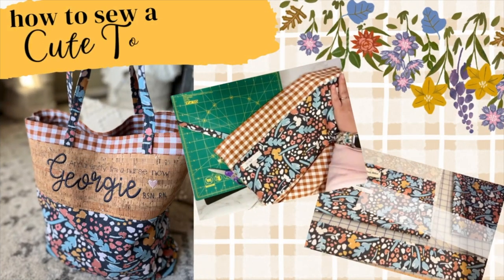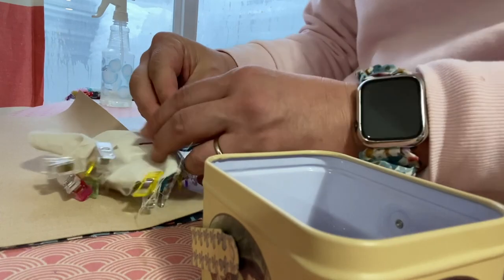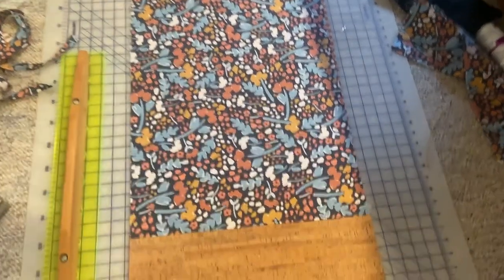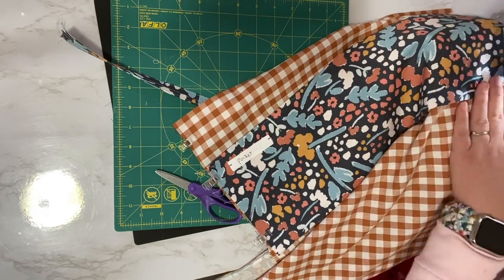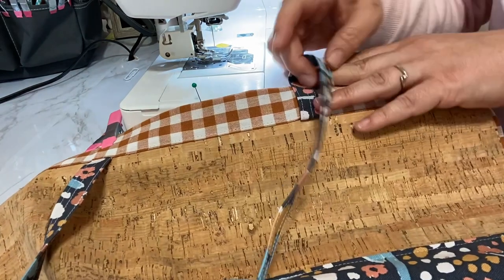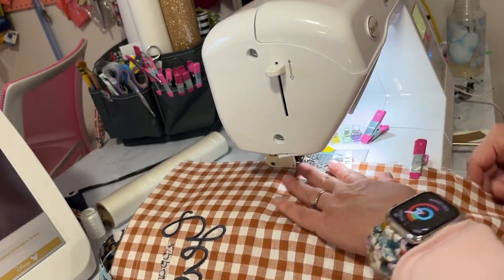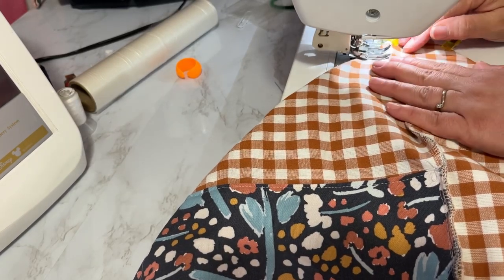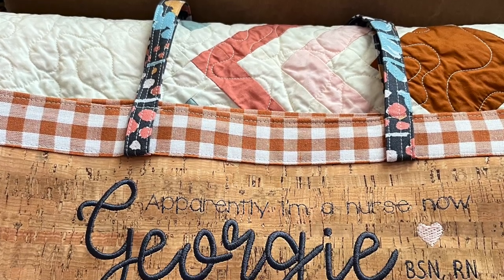CORK CANVAS TOTE BAG DIY , THIS IS AN EASY TO SEW TOTE BAG, BEGINNER FRIENDLY BAG TO SEW.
I was inspired to make this cutest bag ever by @OklaRoots But as you can see I did a few adjustments, here are the exact measurements I used to make my cute cork tote bag.

Cut the following for the BAG
(2) 18"x6.25" cork  fabric
18"x24.5"  Canvas floral fabric
18" wide floral fabric (pocket)
(2) 3 x 30" floral fabric (straps)
18x40.5" lining fabric

This is an easy to sew tote bag and is beginner friendly!

I love all things sewing,  I also sew clothes for my daughter and myself and other women in my life.
You will find sewing clothes tutorials on my channel as well as other sewing projects using pretty fabrics.
Regardless, I only recommend products or services I believe will add value to my viewers.